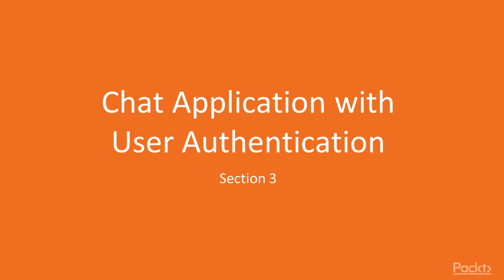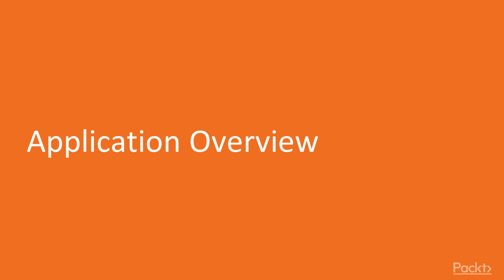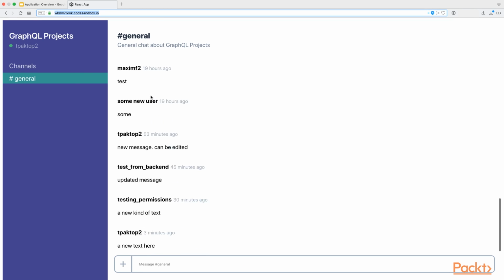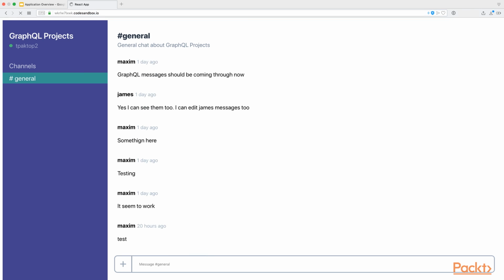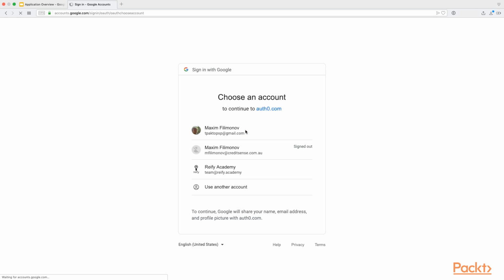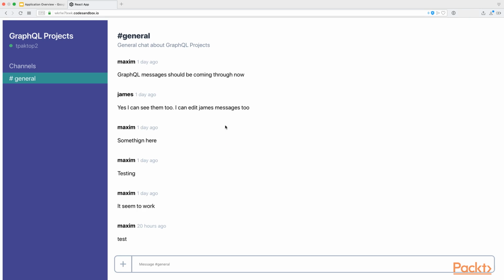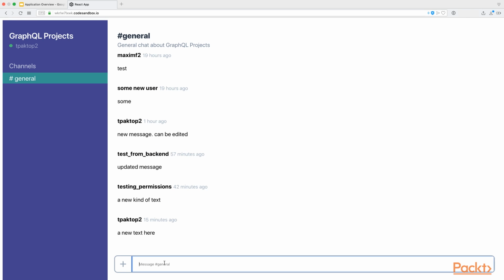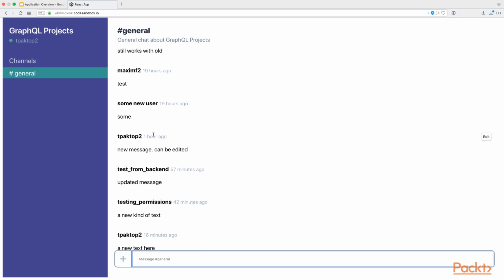GraphQL Projects: Application Overview | packtpub.com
This video tutorial has been taken from GraphQL Projects. You can learn more and buy the full video course